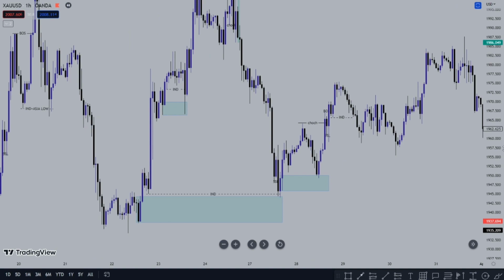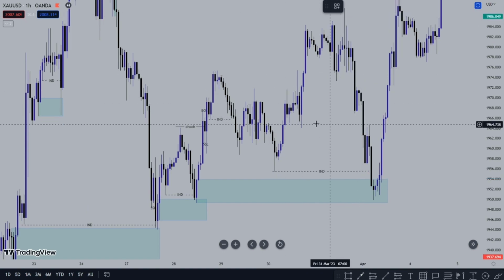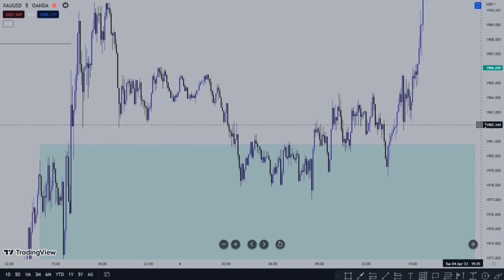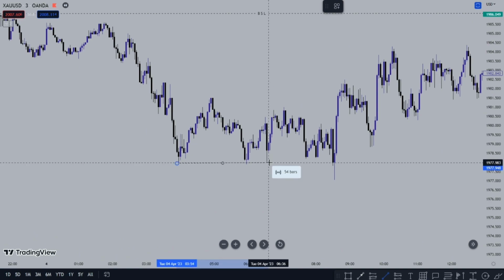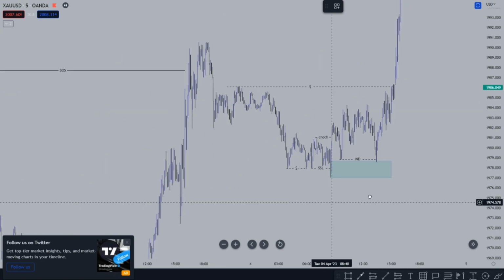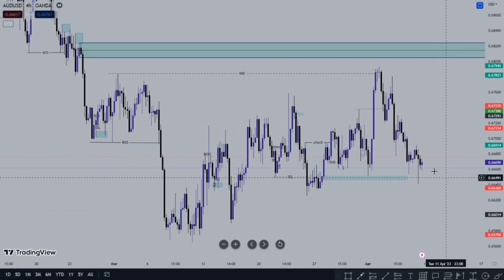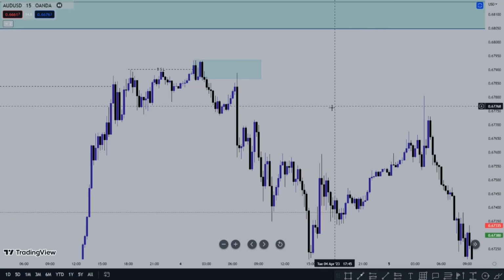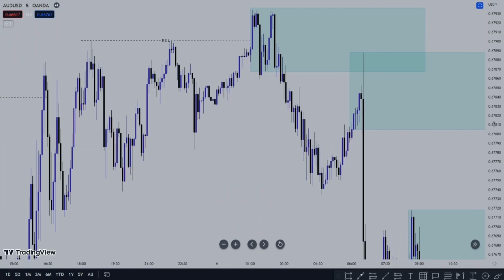Weekly trade recaps✅ (entry explanation SMC)